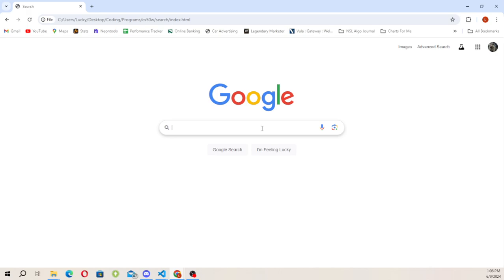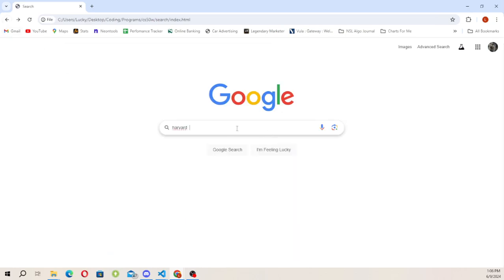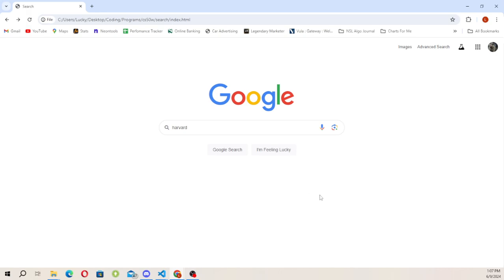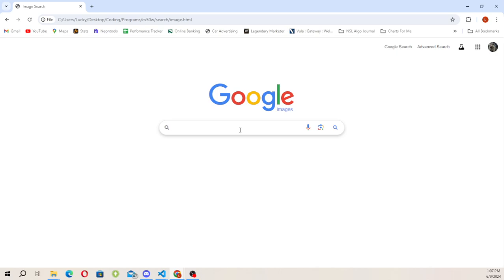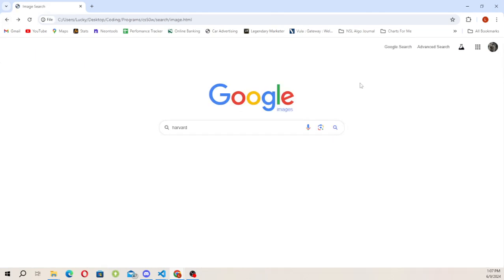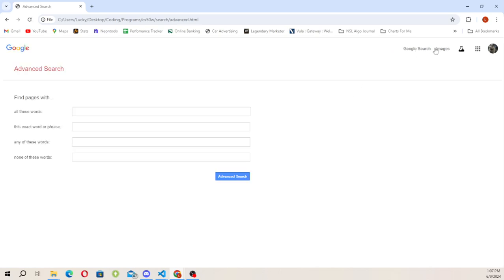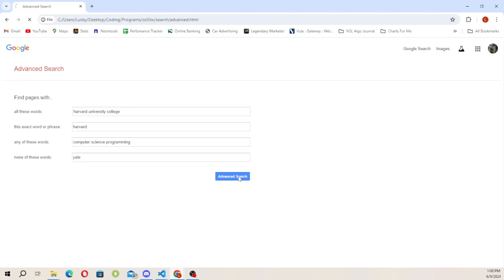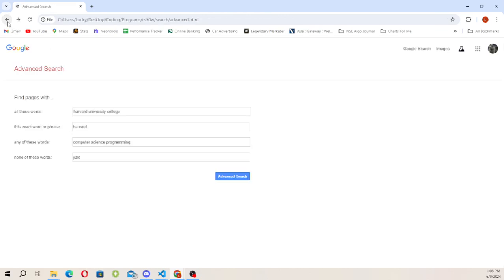Harvard CS50 Web | Project0: Search | Google Clone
Timestamps:
1. Regular Google search page (index.html) ~ [00:00 - 00:22]
2. "Google Search" query functionality ~ [00:22 - 00:39]
3. Google Image query ~ [01:29 - 01:47]
4. Google Advanced Search input fields ~ [01:49 - 02:26]
5. Advanced Search page & "Advanced Search" button style and functionality ~ [02:26 - 02:47]
6. "I'm Feeling Lucky" button ~ [00:41 - 01:02]
7. Google-like CSS aesthetics minor display ~ [01:04 - 01:28]